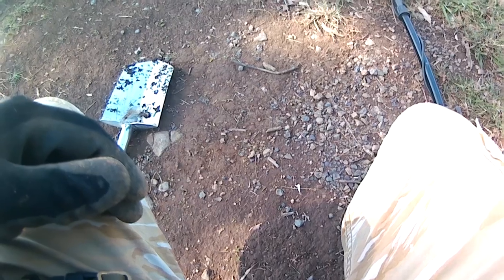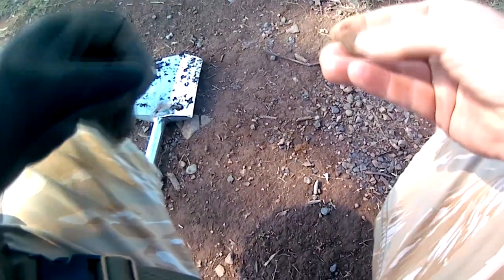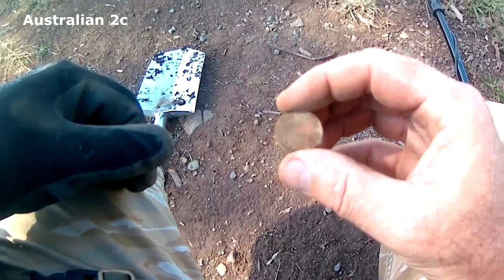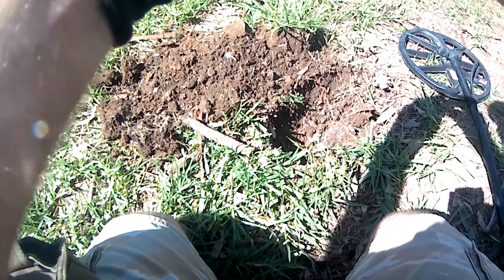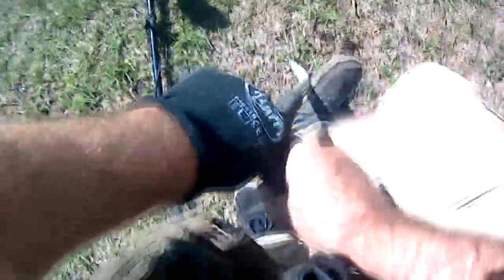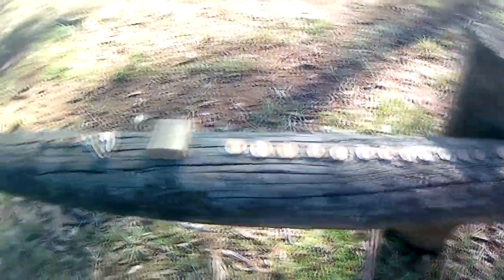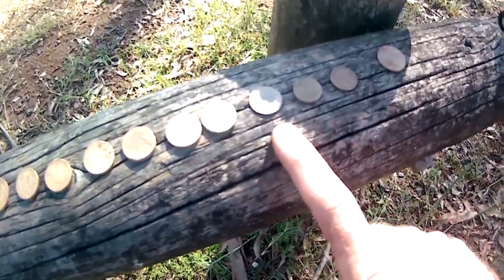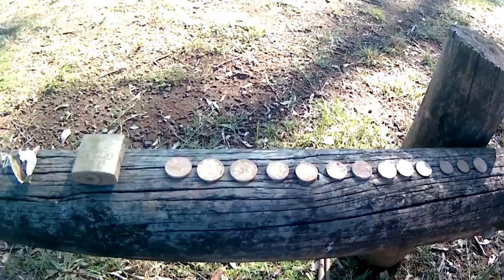My First Video-Small Oval Hunt with the Equinox 600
Ok be gentle, as this is my first video. Just a small hunt to practice filming at a local Oval.